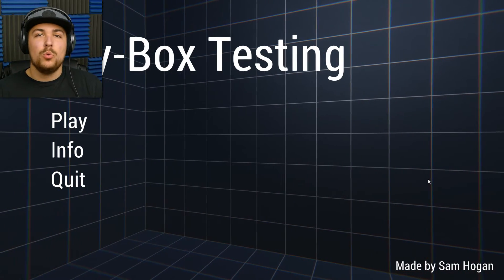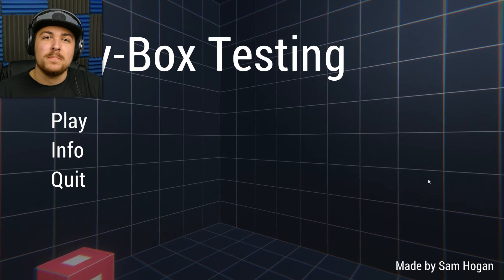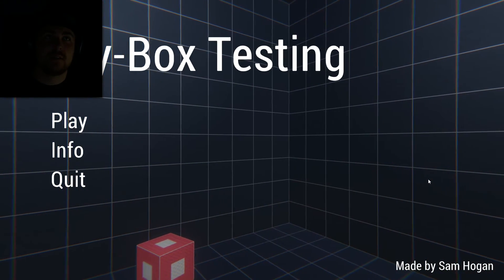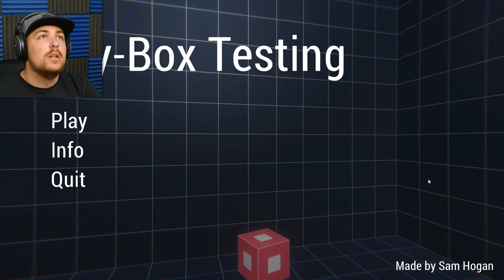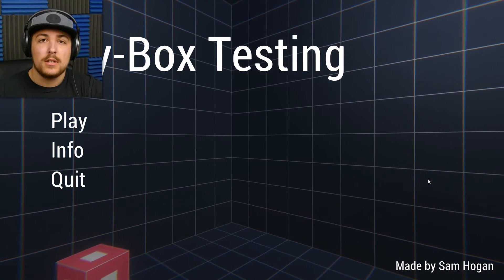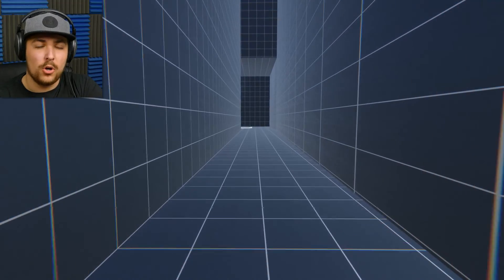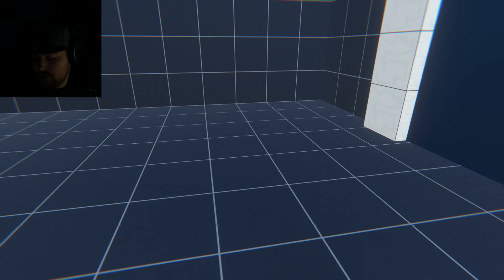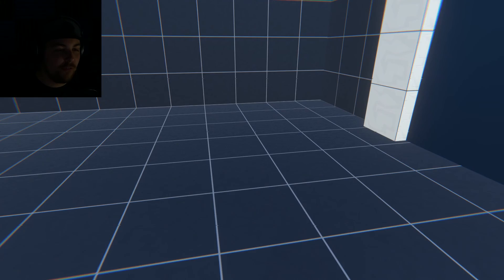S̵̭͚̀E̷̫͂̅C̷͚̓Ȓ̴͔Ȩ̷͔̔T̷͔̽̊ ̶̥͚̎̎E̵̡̕Ņ̶̦͌D̸̜̼̈́̇I̵͎̞͐͊N̷̼͖̋̓G̸͚͑ || Grey-Box Testing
H̵̤̓Ȅ̶͈͇͘L̶͖̑P̶̞͘ ̵͔̲̓͐ ̵̛̭͎̈́ ̶̝̈͆R̵̛̫̜̄Û̵͈N̶̟̖̍͠ ̴̡̱̄̿ ̶̳̰͌ ̶̰̃͝Ḧ̸̼̰́͊E̵͙̘̒̑Ḻ̶͂͝P̶͔̆̾ ̵̧̝̀ ̷̙̽̔ ̷͔̒R̵͉͠U̶̢̖͘N̶͔͂̏ ̵̡̼́̋ ̴̤͔̅̐ ̶̞̱̐ ̶͇̏̚H̸͈̙͌̑É̵͇͘L̴͕͖͆P̴̠̾ ̶̧̌͑ ̷̞̈́͌ ̸̹͊̓ ̴̧͝͠R̸̤̬̚Ṳ̷͒N̴̠̈́

Y̸̳̘͆͝Ỏ̷̡͝Ũ̷̖ ̵͚̾ ̵̞͖̒͆ ̶̧̇W̸̞̯͆͠Ĭ̶̦L̵̜̤̏̌L̵̘̂ ̴̩͈͂͘ ̴̡̲̈́ ̶̘̜̑G̵̣̏̕E̸̺̪̒T̵̹͗̅ ̷͚̉̊ ̶͎̠͗̇ ̴̩̖̾͝U̶͇͖͆S̸͈͊̈́Ê̵̪D̴̩͎̑ ̵̠̍̌ ̵͈͛ ̶̪̑T̶̻̙̽Ǫ̸̩́ ̵̟͌ ̶̝͙̀̈́ ̷̜͇̋͛Ṵ̷̓̆S̵̢͔̓͂

Ȟ̷͕͍Ê̵͓͆ ̷̡͗ͅ ̴̨̟̇̚ ̷͓̓ ̵̝͋ͅ ̵̢̗̉ ̴̛͈ ̸͓͐ ̷̥̭̽ ̴͓̽I̶̡̋̆S̷̗͂ ̸̲̀͝ͅ ̶̡̈́ ̷̼̏̓ ̶̜̈́ ̷̡̛̂ ̷̮̈́͜ ̸̮͈̽̎ ̵̞̝̾͌ ̶̜̎̎W̷̧̫͊I̵̦͝T̸̑̕͜H̷͉͆ ̴̤͖͑̓ ̷͙̩͐ ̷̫̐̐ͅ ̸͕͘ ̵̢̤́̊ ̴̧͔͘̕ ̶̬̽͐ ̷̮͉̓̚ ̶͔͂̃ ̵̦̦͘Ṷ̷̟̎S̴̭̑͑

i̵̡̡̧̹̠͕̼͎͎̘͚̠̜̩̼͓̭̤͍̤̜̦̳͖͎͔̤͇̟̰̪̝̰͉̘͔͓͓͙̪͔̫͉͎̦̱͗̔̽͋͗̐̈̊͆̃͌͋́̉̂̓͆̋̇̈́͗̈͐̂̽̉̔̔͛̕̚͜͜͜͝͠ͅ'̸̧̧̘͉̝͉̞̣̥̲̗͈͕̱̗̝̭͖̖̫͇̘͖͈̳͎̘̖̱̺͎͖͎͓̟̺̹̺̙͗̈͗̏̀́̏̕͘͜͜͠ͅͅͅm̷̨̫̭̱̤̦̘͈̯̱̜͓̯͖̫̰̏̾͒͊͜ͅͅͅ ̸̨̡̨̛͉͕͓̤̰̖͚̙͓̭͚͚͙̪̥͔̮̗̼̭͚͓̗̘͖̲͕͍̯̭̖̤͖͓͕̜͎̼̐̎̾̇̌͋̐́̀͒̽̍̐̽̋̔̏̃̎̔̈́͋͒͑̒͒̅̊́̂̂͆́̂͌̂̉͘͝͠͝͝͝͝͝s̵̨̨͚̪͇̭͇͔̭̪̖͓̰̠̯̳̟̘̼̖̳͚̖̠̲͖̲̥͕̠̓̈́́́͗̐͒̉͗͂͋̀̔̅̾̏̿̄̉̔̑̽̓͋̇́̊̂͐̇̋̌̅̊̀͒̓̽̅̈́̈́̽͐̀̕͘͜͜͝t̷͔̭͉̠̗͍͕̙̬̻̗̞̭̤͖̣̙͊̍͋̓̿̋̽̈͗͌̄̉͛͐͐̈́͠͝͝ï̴̢̨̢̢̡̡̨̺̯̥̥̞͓̘̩͖̖͓͎̭̩͇̬̣̥͔̦̥̭̥̖̗͈̖̹͔͇͖̯͓̖͓͕̌̊̄̄͂͋͗͒̐̎͗̋̉̐̈́̂̇̆͗̄̀͜͜͠ļ̶̡̛̟̠͔̳̣̘̝͉̜̰̻̗̮̦̯͈͚͉̘̪̋̌͛̈́̓͊̓̽͋̈́͒̄̋̂͑̑͌̏̑̏͐̂̈́͋̊͒̎̿͗͘͘̚͝͠͠͝͝͝ḻ̷̹̤̗̻̰̯̖̫̥͓͖̹͎͉͍̫͓̖̳̥̭͙͓͚͇̤̪̭̼̝̤̟̟͇̞͊̆͌̊̒̔͊͗̍̿̃͗̇̍͋́́̽͋̉́̈̇͋̀͑̍͌̆̀̓̆̉̀͐̆̾̾͒́͑͛͛͛̂̃̊̽̕̚͝͝ ̴̳̀̾̓̓̄̋̇̑̏̅̃̍̏̾̉͋͆̋̍̐͗̒́̀̏̈́̿̔̅̒͊̿͑̈́͘͘͘͝͝͝h̷̢̧̛̻͙̱̞̼̰̗̲̩̘̭̙̟̱͖͖͐̓̉̔̌̒́̐͑̿͊̊̿̊͌͛̾̓̈̎̓͑̿̿̇̀̈́͐̈́̓̈̄́̋̈́͂̐̕̕̕̚̚͜͝͝e̶̞̯͍̝̙̯̼̺̯̪̟͚͈͔̪̪͉̾͋́̍͐́̀͋̾̔̋̊̆̀͐͒̆́̊̃̓̇̊̒̇͒̚̚͝͝͝r̷̡̨̧̢̛̛͙͇̱̬̝̠̰̻̟̖̝͎̺̪̰͔̜̰̞̤͚͕̠͎̪̪͎̞̯̰̰̤̪̼͔̱̰̺̖̪̭̮̰͎͙͖̫̿̊̈̓̄̈̆́̽̂́͌̊̋̋̓̔̾̓̒͊̅̈́͊̋͒͆̈́̓̀̊͐̂̋̾͊̈́̉́͒̑͐̋́̀̂͑̍̚̕̕͘͜͝͠ͅȇ̵̢̧̧̝̞̟̖̹͕͎̩̻̘͕͓͉̳͙̪̜͕̺̥̺̖̝̘̜̞̣̱̱̳͉̥͓͚̻̮̖̩̰͓͓̞̤̪̎͛͋͋͐̈́̇̓̑̔̀̒̉̽͊͒͆͒̔̈́̉̽̂́͋̀͛͌̾̎͂̓̈́̌̇͋̈́̔̔̀̽͂͒̚͜͜͝